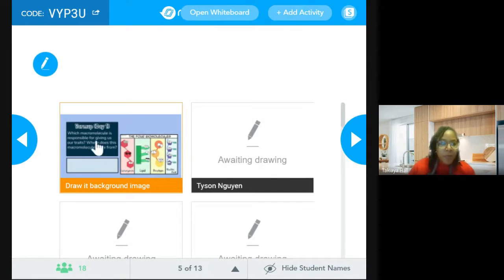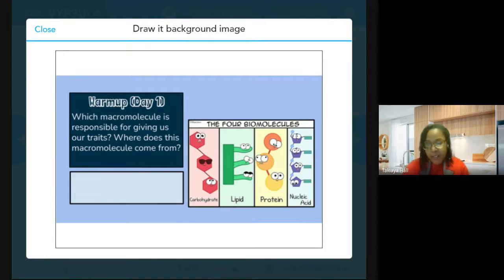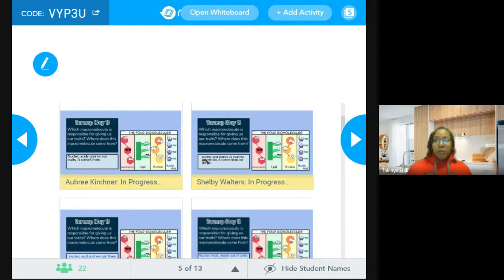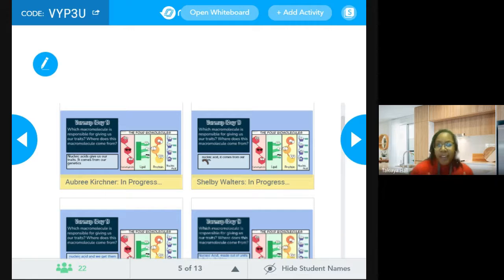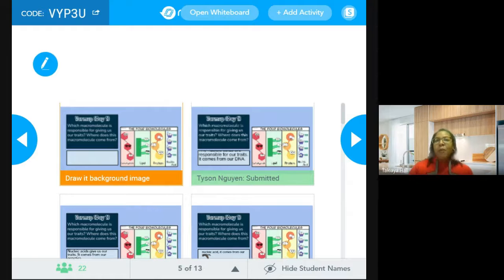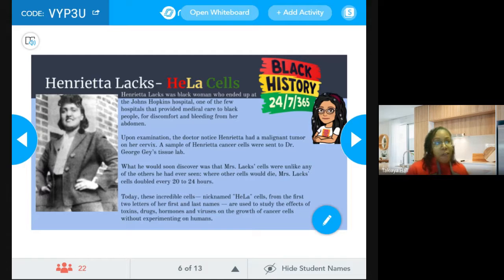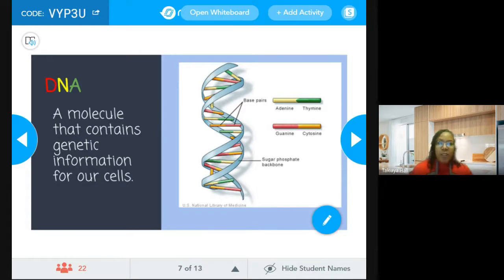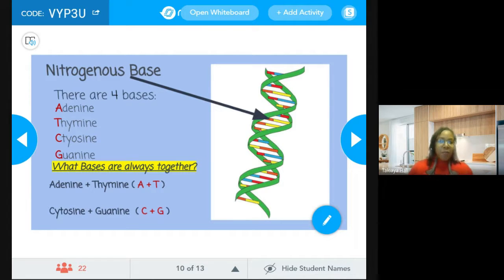DNA Structure and Function Virtual